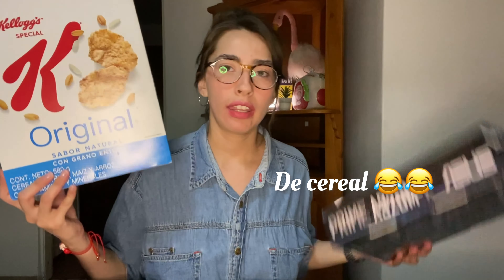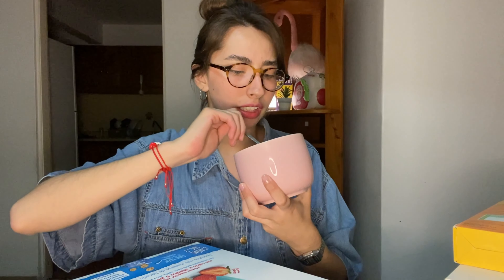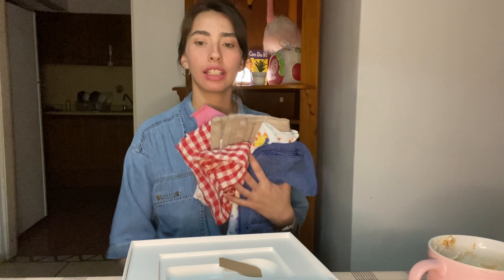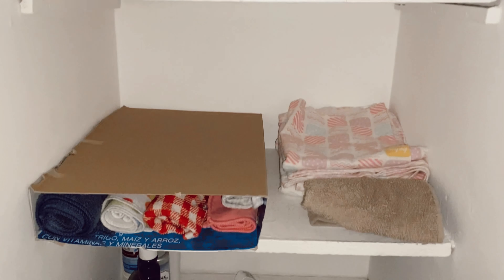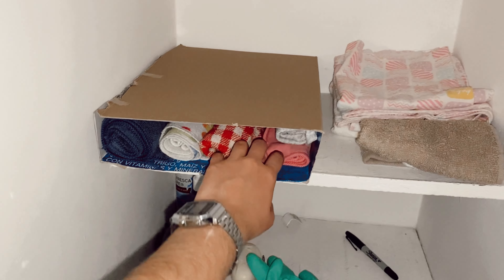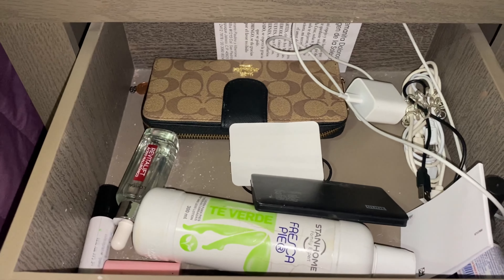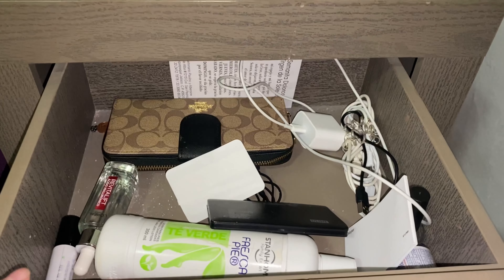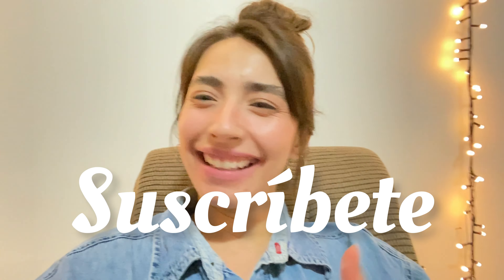Convirtiendo basura en Oro